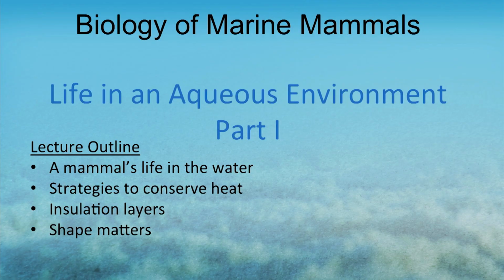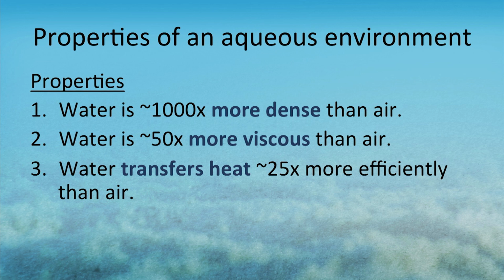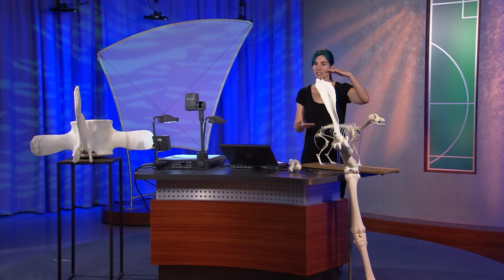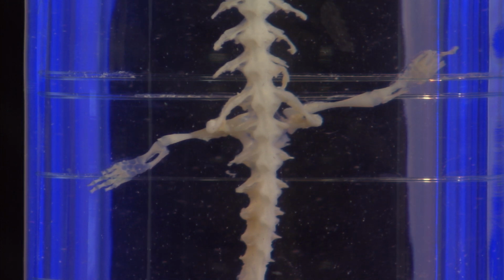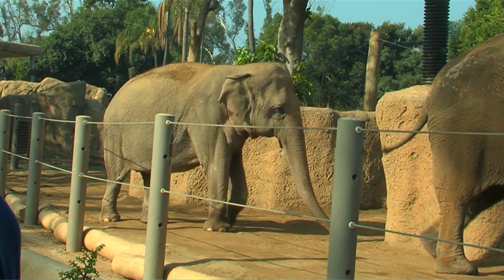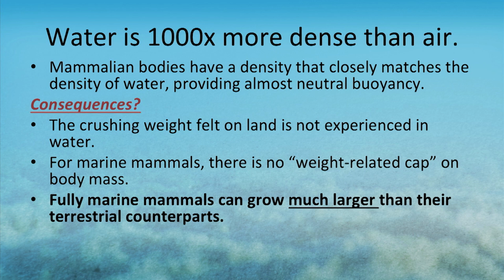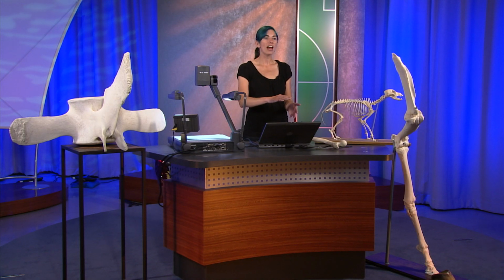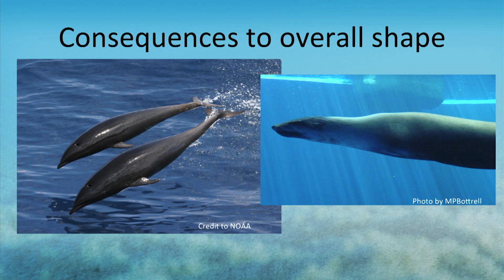The Biology of Marine Mammals: Lecture 4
Life in an Aqueous Environment - Part 1